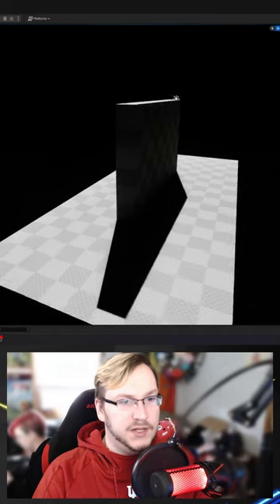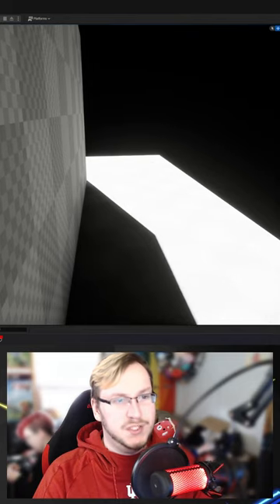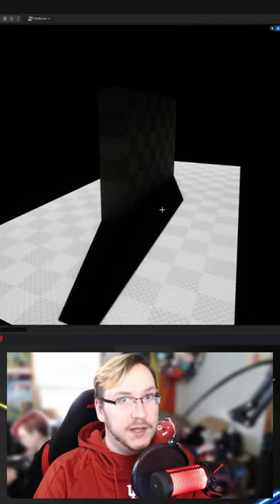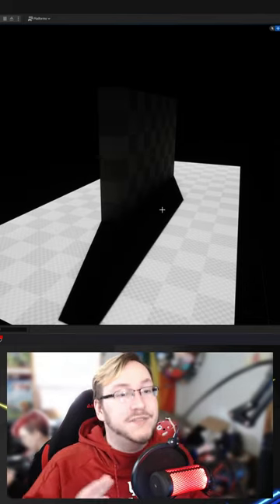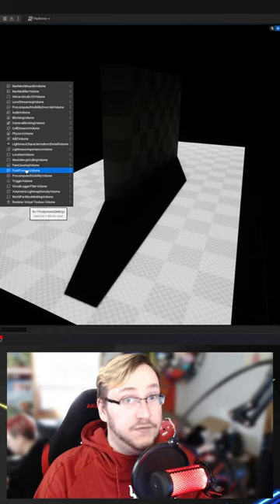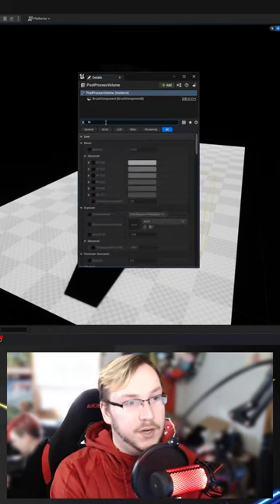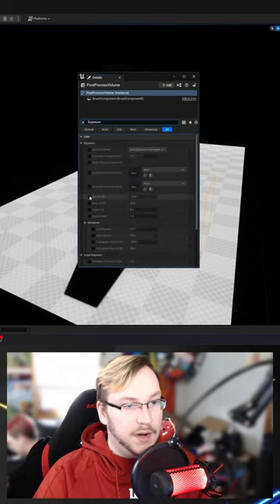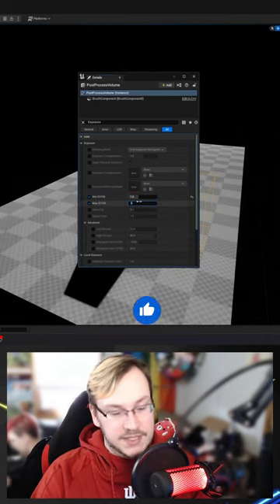Quick Unreal Engine Tips - Auto Exposure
Ever been editing a level in Unreal Engine 5 and the lighting keeps changing?